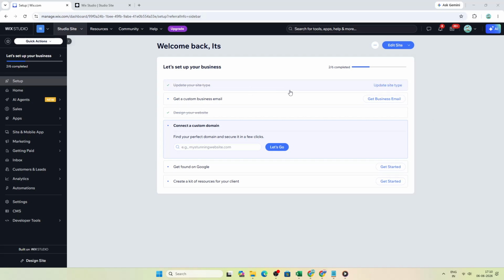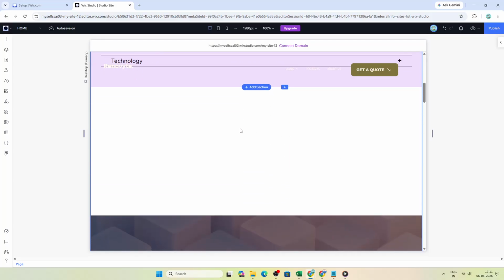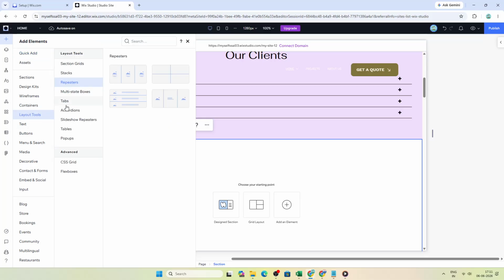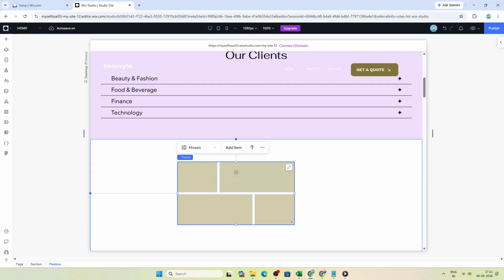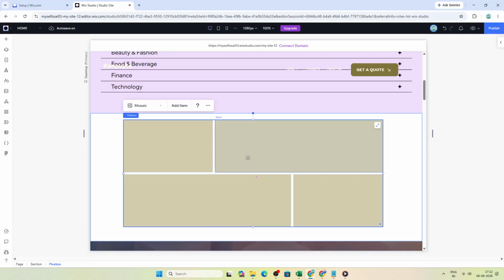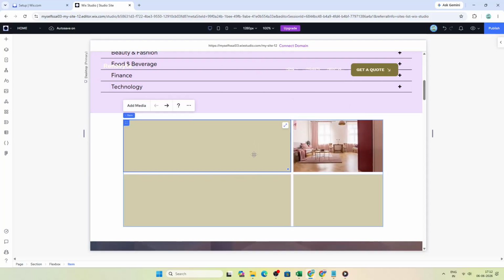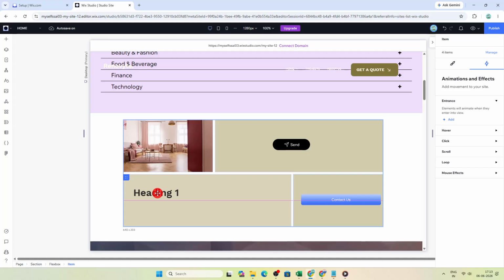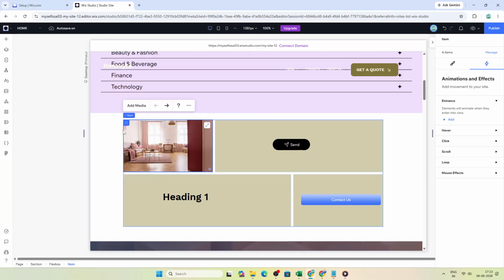How To Add Flexboxes In Wix Studio - Responsive Layouts (Step By Step)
Learn How to Add Flexboxes in Wix Studio for better responsive layouts and professional web design. This Wix Studio tutorial covers everything you need to know about using flexbox containers to ensure your website is fully responsive.